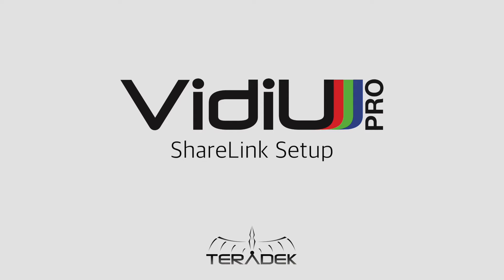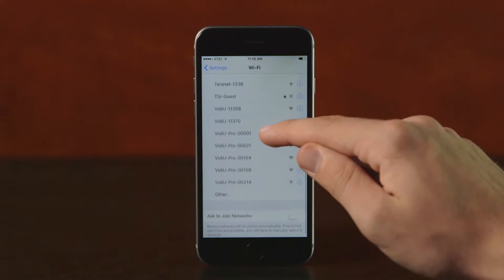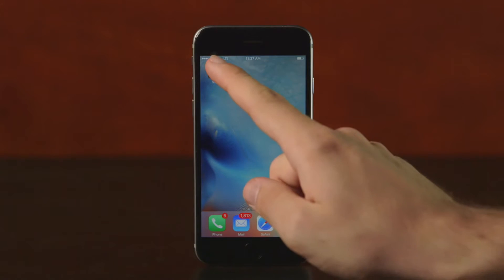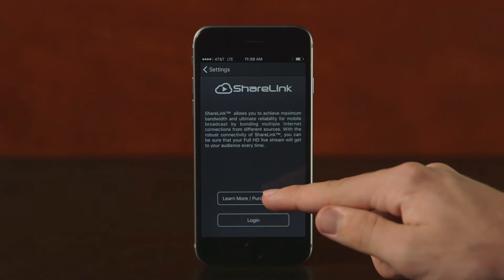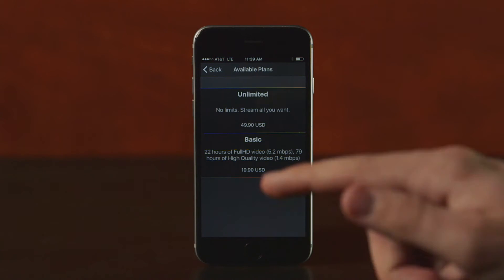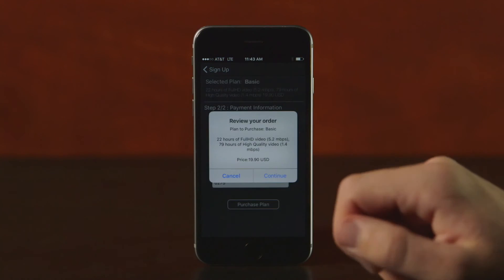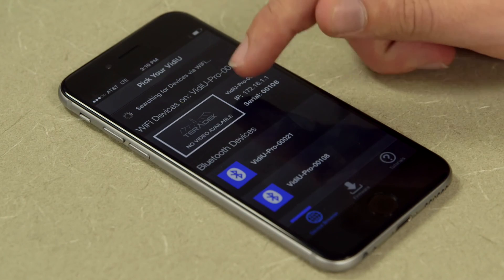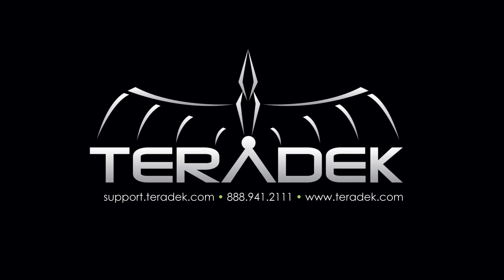VidiU Pro - ShareLink Setup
Learn how to setup ShareLink for your VidiU Pro using the VidiU App.